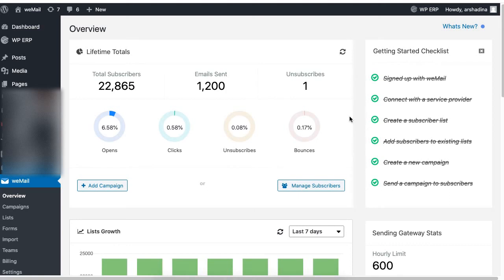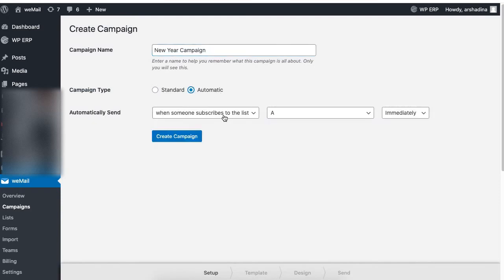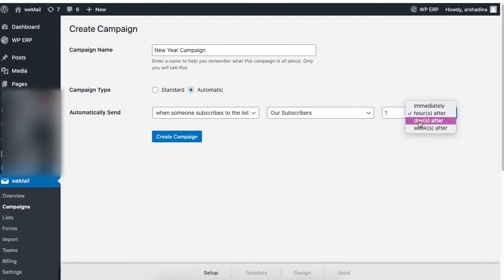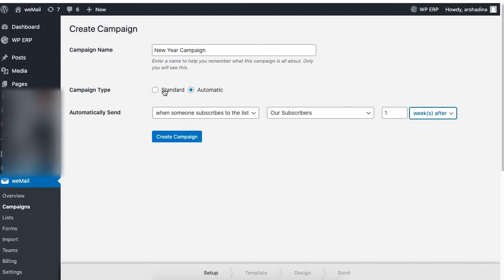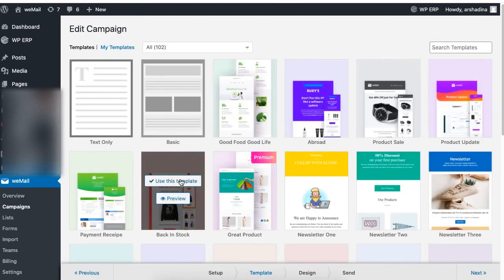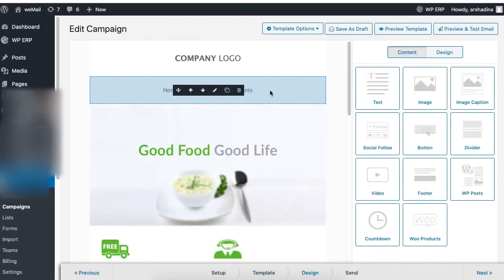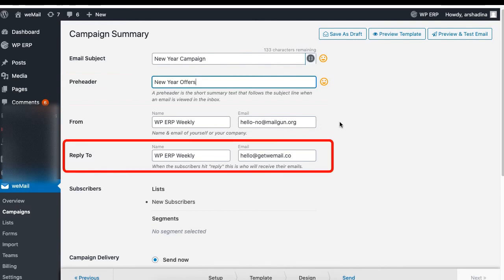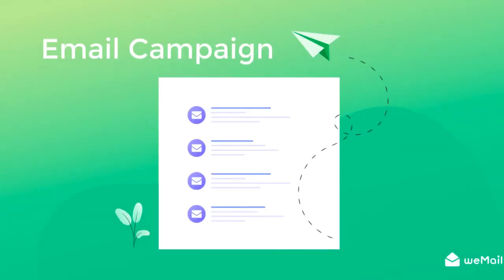How to create your first Email Campaign in WordPress using weMail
Are you ready to create your first email campaign in WordPress? Look no further than this informative tutorial video. In this video, you'll learn how to use weMail, a powerful email marketing solution designed specifically for WordPress, to create your very first email campaign.

The presenter takes you through a step-by-step guide on how to create a new campaign, choose a template, customize your email content, and schedule your campaign for delivery.

With the help of visual aids and practical tips, the presenter makes it easy to follow along with the campaign creation process. You'll also learn about the importance of optimizing your email campaigns for higher engagement and better results.

Whether you're a small business owner, a marketing professional, or an email marketing enthusiast, this tutorial video is a must-watch if you want to start creating effective email campaigns in WordPress. By using weMail to create and deliver your campaigns, you'll be able to streamline your email marketing efforts and achieve better results.

So why wait? Watch this video today and take the first step towards successful email campaign creation with weMail!

Just make sure to have the weMail Plugin installed.